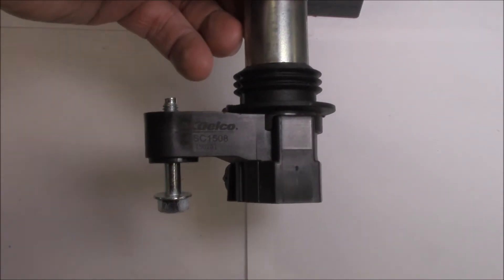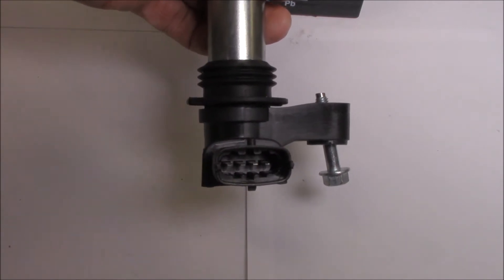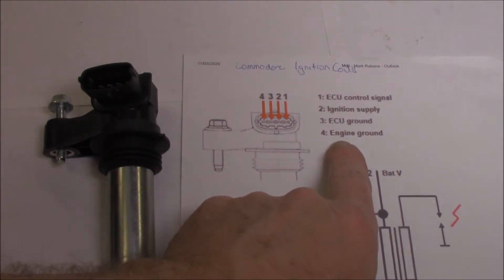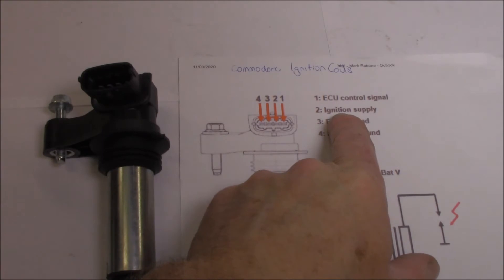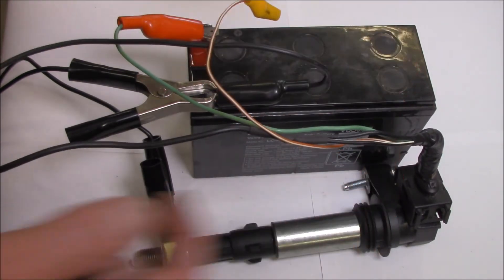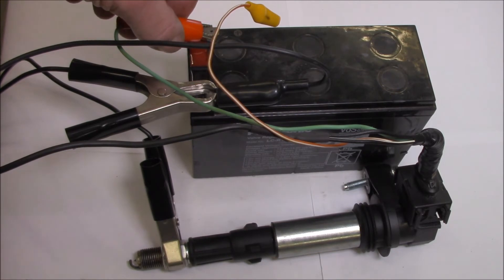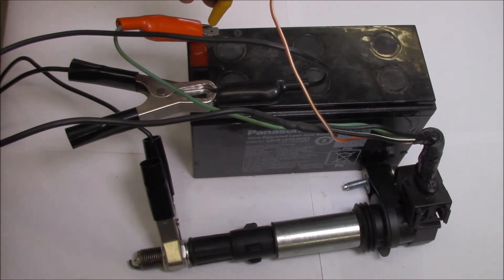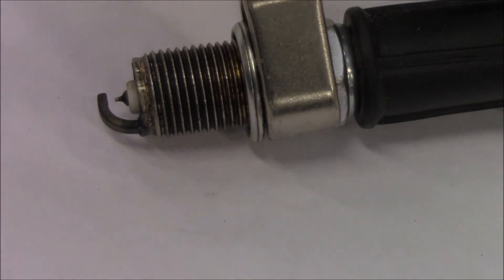Testing A 4 Wire AC Delco COP Ignition Coil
What is the difference between a 4 wire Denso COP & an AC Delco 4 wire COP ignition coil?

It is crucial that you check your wiring diagram to make sure you have tested the coil correctly.